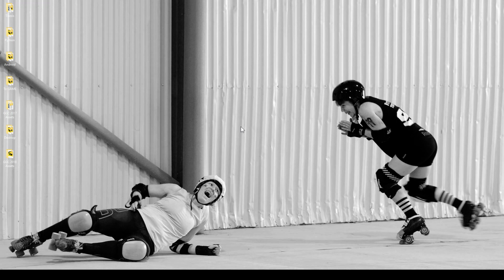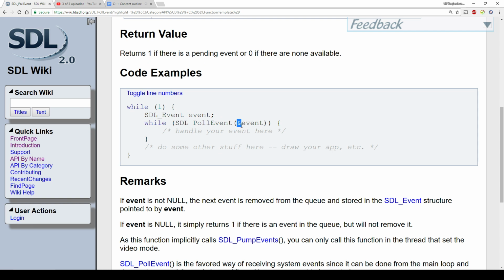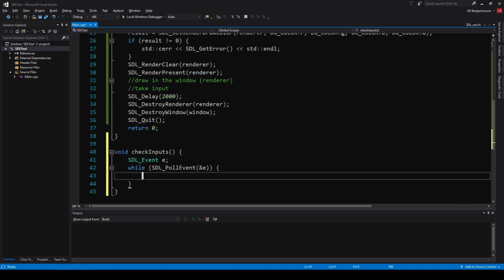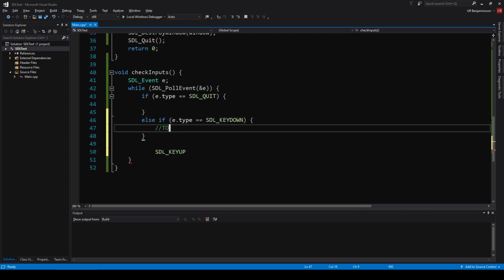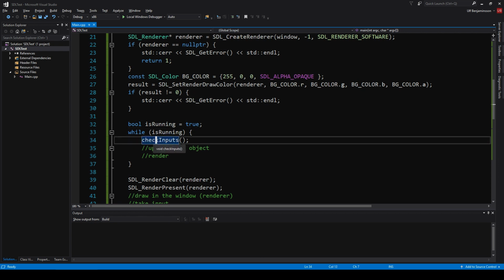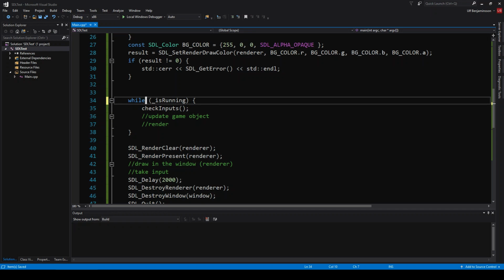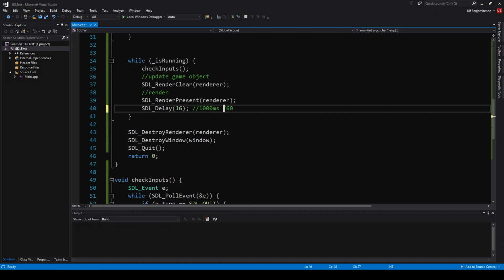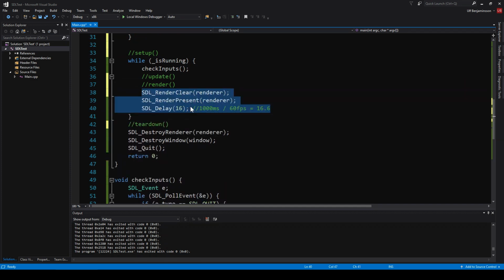05. Event polling (input management)